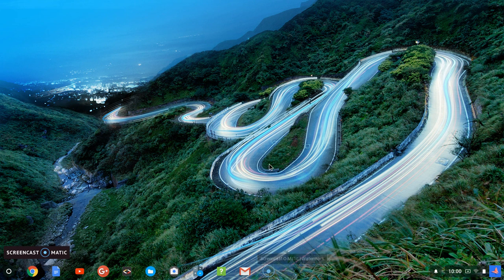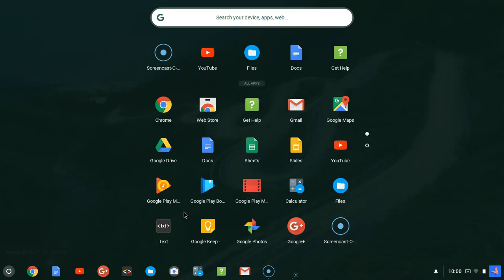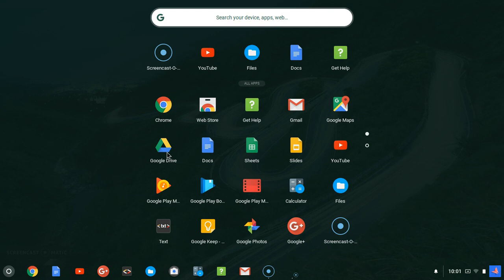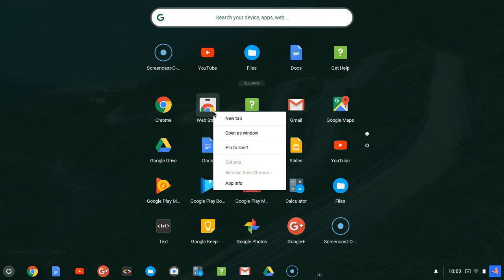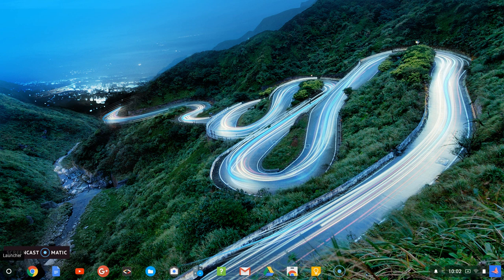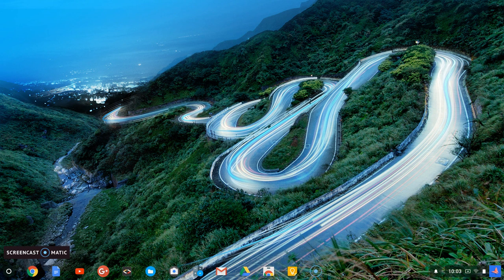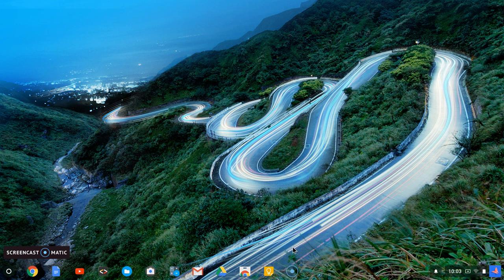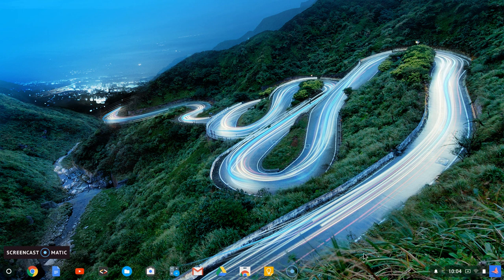Chromebook app | How to Pin App or Website on Chromebook Shelf by Ts Tech Tal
How to Pin App or Website on Chromebook Shelf
Learn how to pin app/website on Chromebook Shelf

popular videos of Ts Tech talk
1. How to Clear you facebook Messenger Cache By TS Tech Talk
3. Free youtube video Editor - learn how to use youtube video editor by Ts Tech talk

Chrome OS outfits you with a desktop that features familiar items along the bottom edge. The Launcher button in the bottom-left corner will immediately remind Windows users of the Start button.

Akin to the Chromebook pin to Taskbar, Chrome OS has an app shelf where you can dock icons for your favorite apps. And there is a small area in the bottom right that acts like the Windows system tray where you can access settings along with battery and network information.

The app shelf saves you the step of first clicking or tapping the Launcher button before clicking or tapping the app you wish to open. By pinning apps to the shelf, they are but one click or tap away.

Ways you can pin app or Website Chromebook to shelf

launcher App on Chromebook
When you are staring at the grid of apps in the app launcher, you can right-click any app and choose Pin to shelf.

From the Chromebook app shelf itself
For apps set to open as their own window (as opposed to a tab in Chrome), their icon appears in the shelf when they are open. If you would like to make an app's icon a permanent member of the shelf, while the app is open and its icon is in the shelf, right-click its icon and choose Pin.

From inside Chrome
For an app that doesn't open in its own window but as a tab in Chrome, you can still add its icon to the shelf. Make sure that its tab is active in Chrome and then click the triple-dot button in the top-right corner of Chrome, click More tools and then click Add to shelf. You can also use this method to pin a website to the shelf.

Lastly, if you would like to remove an app from the shelf, just right-click on its icon and choose Unpin or click on an app and drag it from the shelf. You can also drag and drop icons on the shelf to rearrange them.